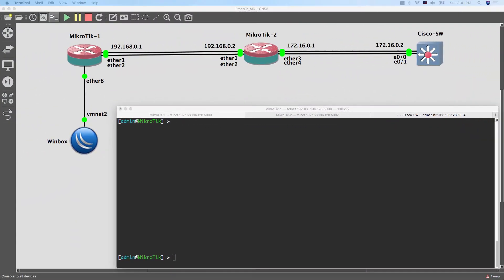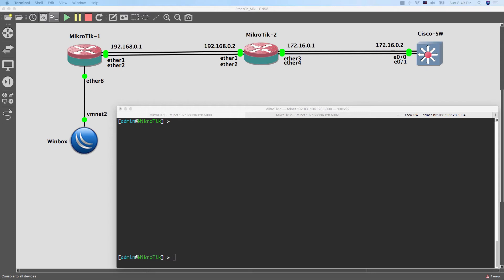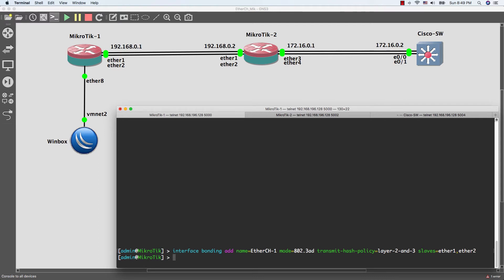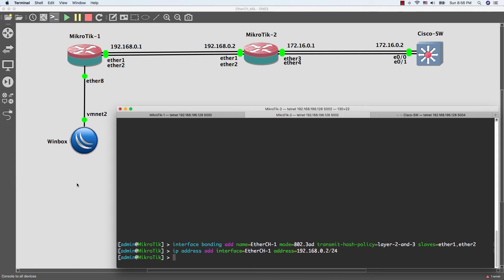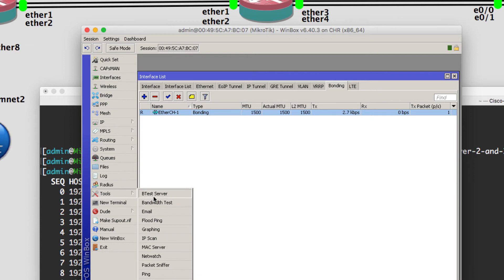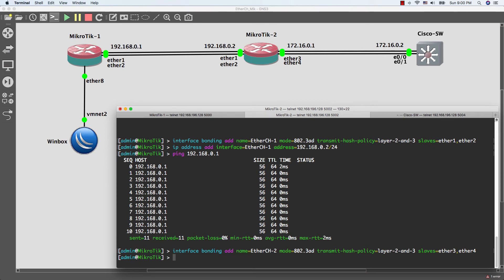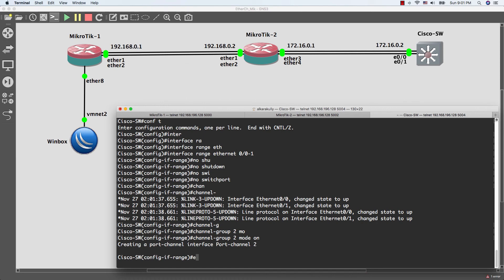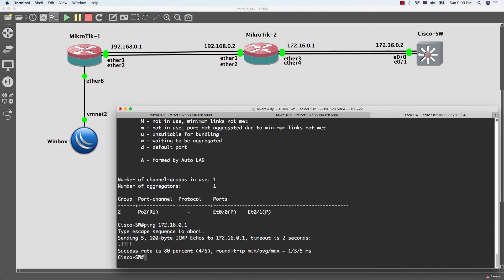7-MIkrotik-CISCO Etherchannel Setup (Bonding Interface) | Interface Bonding Setup - English Version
This video provide step by step Interface Bonding Configuration using Mikrotik router and Cisco Switch.
1. Configuring Etherchannel Mikrotik - To - Mikrotik.
2. Configuring Etherchannel Mikrotik - To - CISCO Switch.